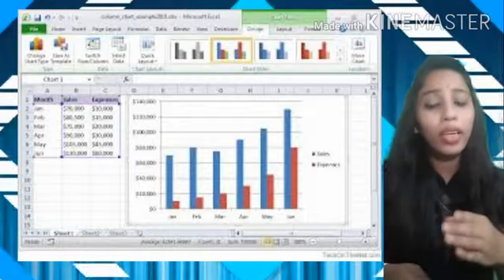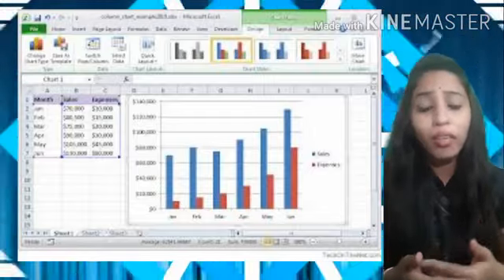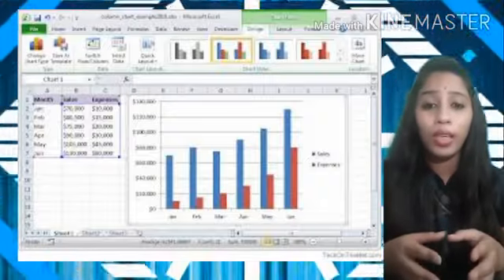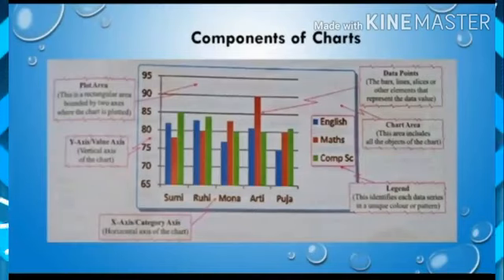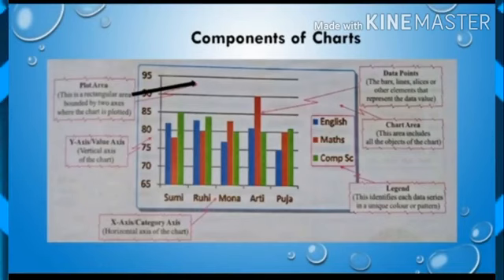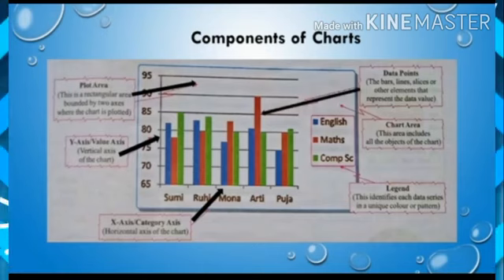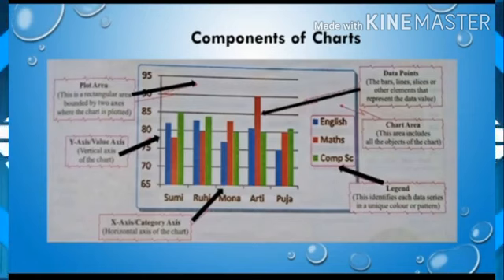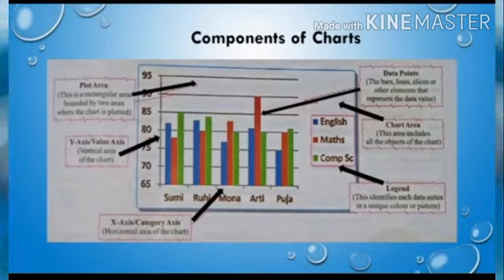Class VII COMPUTER CHAPTER 4: CHARTS IN EXCEL (PART1)